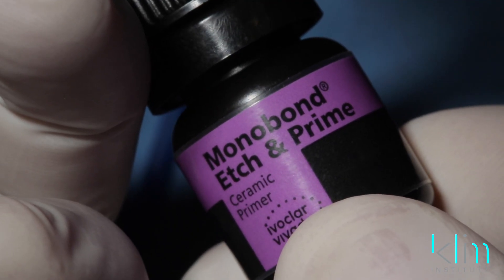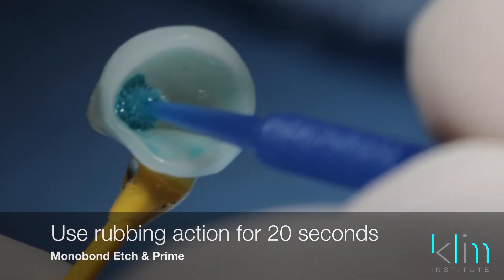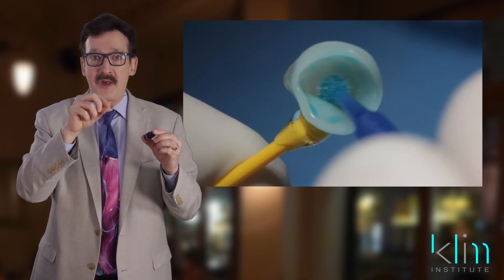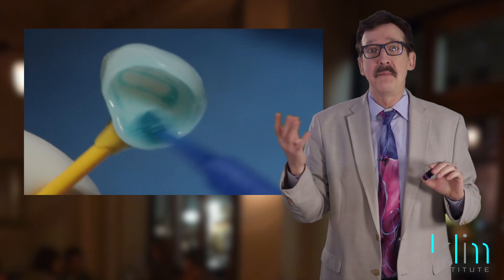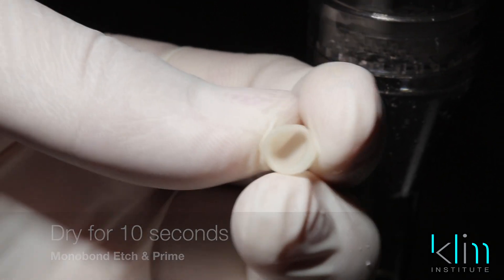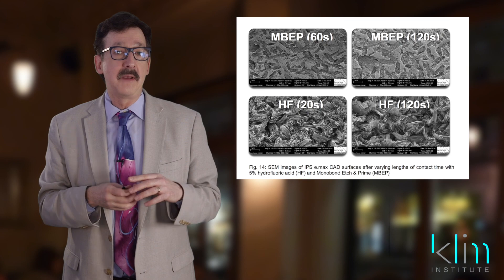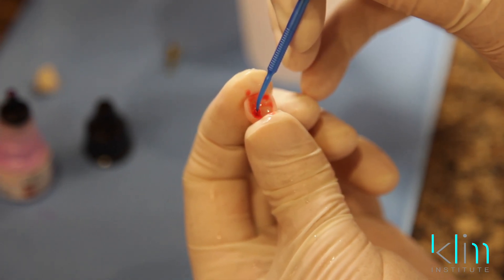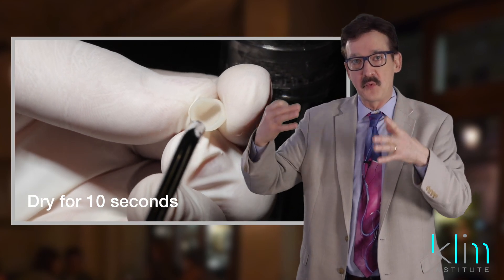Favored Ceramic Conditioner Monobond Etch and Prime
Monobond Etch & Prime
Etch and prime in one easy step

Monobond Etch & Prime is the first single-component ceramic primer in the world, which allows you to etch and silanate glass-ceramic surfaces in one easy step. At the same time, the solution cleans away any remaining saliva from the surface.

Advantages

Etching with hydrofluoric acid is unnecessary as all glass-ceramics are etched

Short process requiring only one bottle - etches and silanates glass-ceramic in one easy step

Long-lasting, stable bond due to the new ceramic conditioning and silanating system

Indications

Pre-treatment of glass-ceramic surfaces prior to the adhesive luting procedure with luting composites.